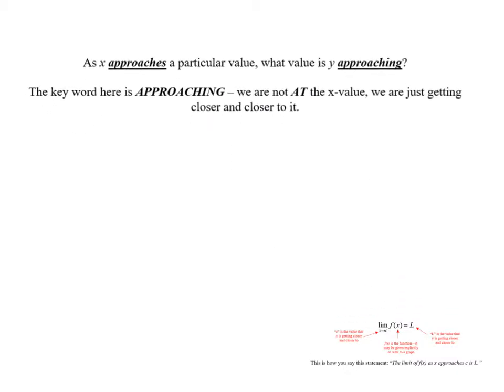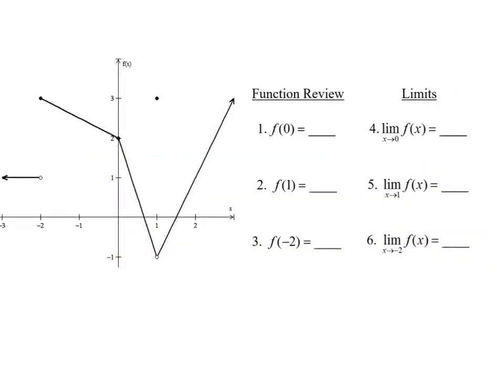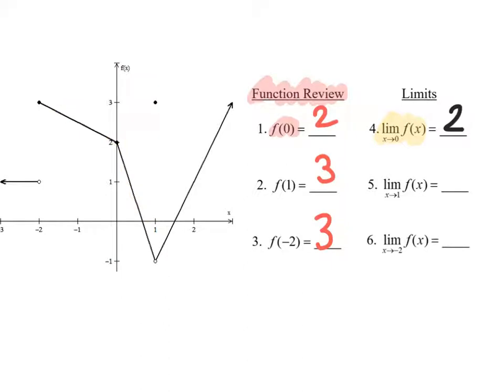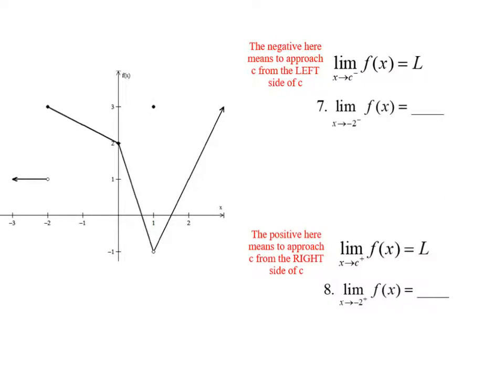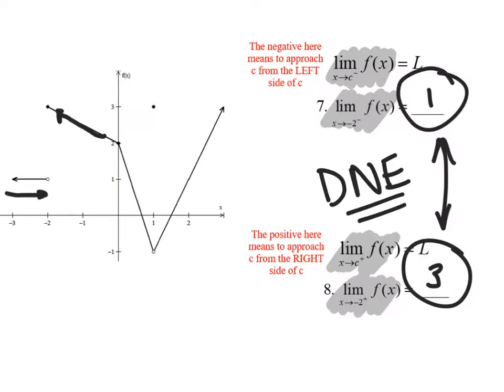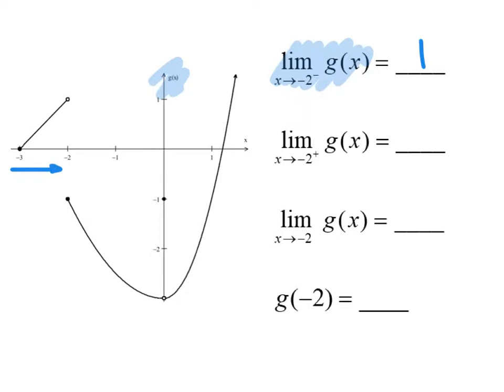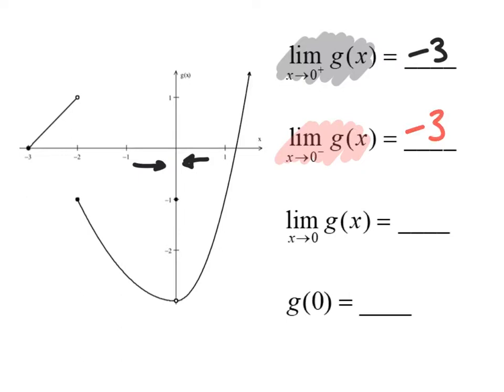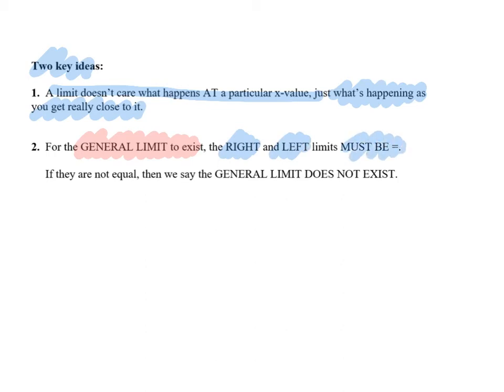AP Calc AB - LIMITS- #1 Finding limits graphically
This video introduces the basic notation and definition of limits.